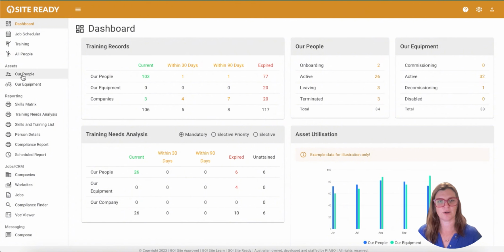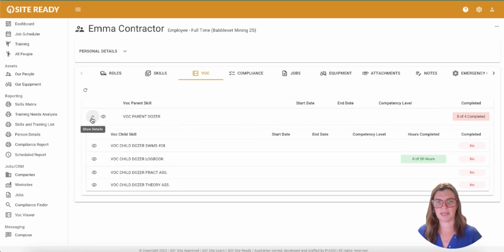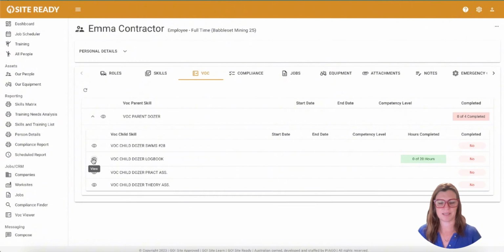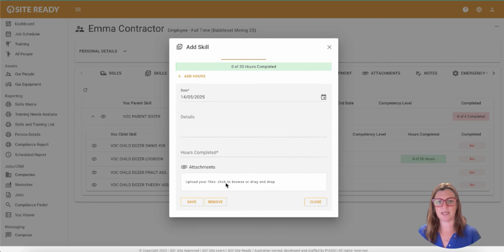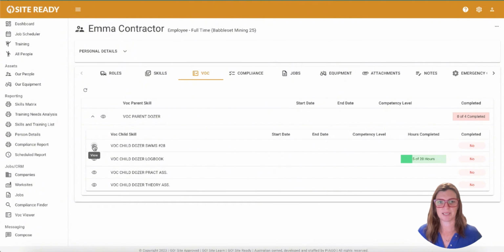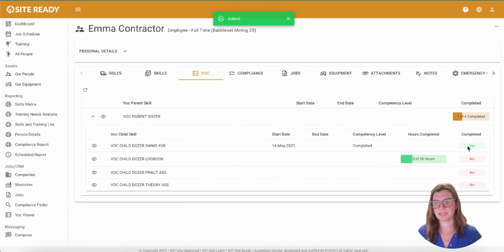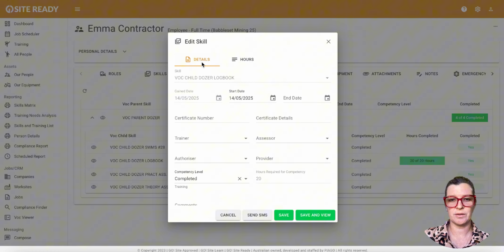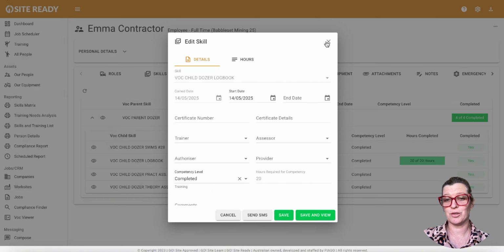How-to Update Employee VoC, Log Accrued Hours and Track Skill Completion in GO! Site Ready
- Need to update employee Verifications of Competency (VoCs), log accrued hours for specific skills, and track their overall skill completion in your GO! Site Ready?

💡 This quick how-to guide shows administrators exactly how to manage employee VoC records effectively!
👉 What You'll Learn in This Tutorial:
- How to access and navigate the employee 'VoC' tab. Understanding the structure of Parent and Child Skills and when they become editable.
- The process for logging accrued hours for 'Hours' based Child Skills, including adding evidence.
- How to send SMS notifications to employees upon completion of their training or VoC.
⚙️ Follow These Steps:
1.  Navigate to Employee VoC: Head over to the employee's profile and open their 'VoC' tab. Here you'll see the skills assigned to them via the Asset Role you have previously created & assigned.

2.  Identify and Expand Skills: View the Parent Skills (noting they only become editable upon completion of all associated Child Skills). Expand a Parent Skill by clicking the dropdown arrow to see the individual Child Skills. Note if any are indicated as 'Hours' based skills.

3.  Log Training for a Child Skill: Click the eye icon next to the Child Skill you are updating. To add hours to an hours-based skill (e.g., 'Log book' skill), Select the 'hours' tab. Populate the fields: Date, details of training/hours completed, the actual hours being entered. To mark off training modules that have a date completion, enter the relevant information in the Details screen. Ability to attach any proof of evidence or attachments is possible in both screens.

4.  Observe Training Completion: As training is completed for all skills, observe how the screens change and how information is displayed regarding overall competency.

5.  Send SMS Notification: Once an employee has completed their training or VoC, you can send them an SMS notification. This message is often pre-populated with relevant information but can be edited as needed before sending.
✨ Important Notes / Visual Cues:
- A Parent Skill only becomes available to edit upon completion of all associated Child Skills.
- 'Hours' based skills will be clearly indicated when you view the Child Skills.
- When updating competencies, you can attach proof of evidence directly.
- SMS notifications for VoC completion can be customised before sending.
Did this help you update employee VoC records, track progress on hours-based skills, and manage overall competency?